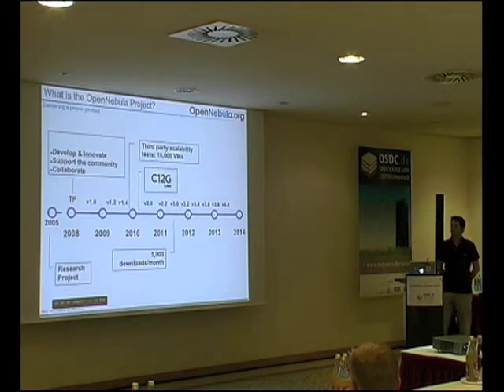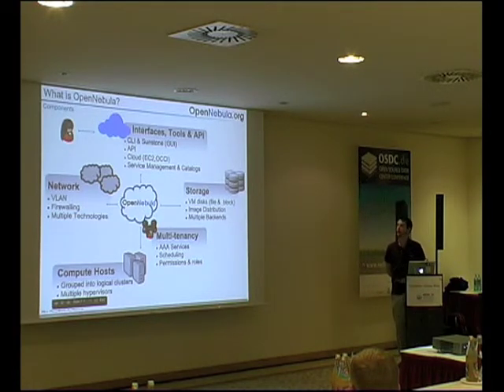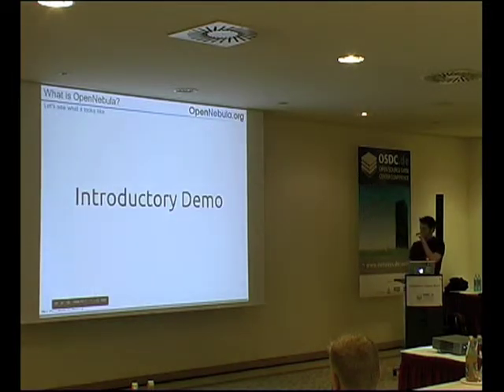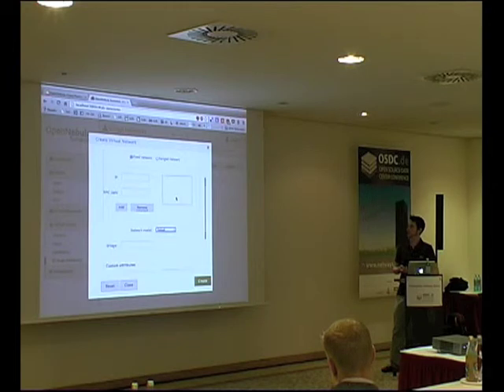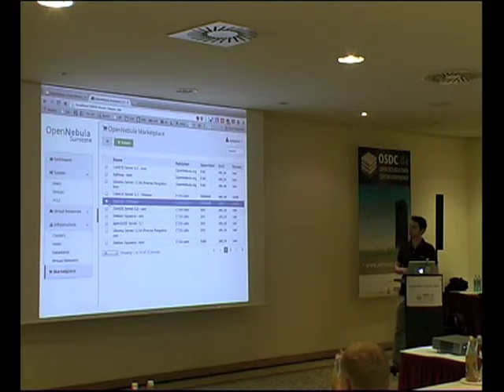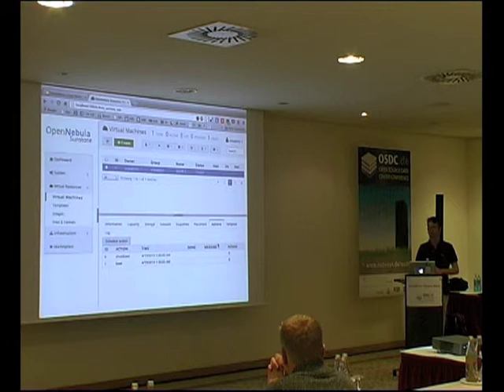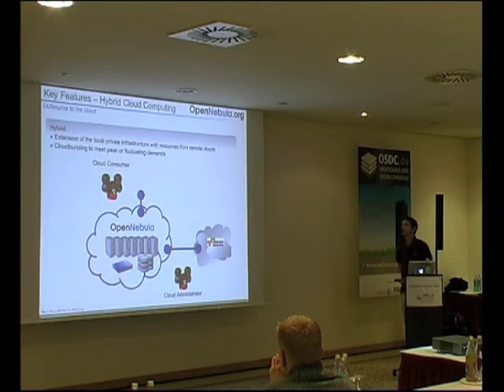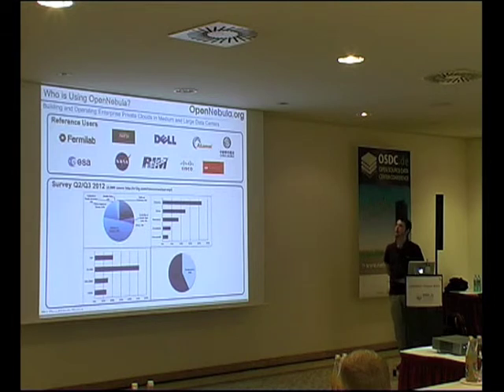OSDC 2013 | Constantino Vazquez Blanco: The OpenNebula Cloud Platform for Datacenter Virtualization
The presentation will describe the OpenNebula project for data center virtualization, with a focus on how to deploy OpenNebula-based private clouds and its unique features to tune and adapt it to any technology in the cloud and virtualization ecosystem.